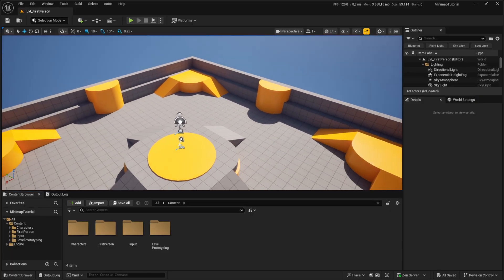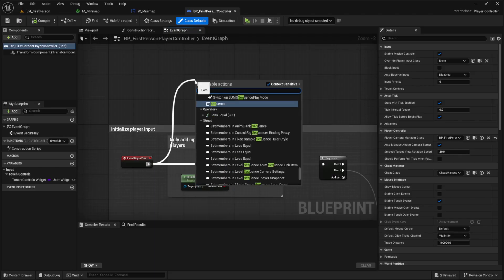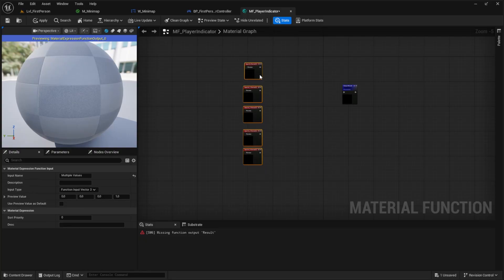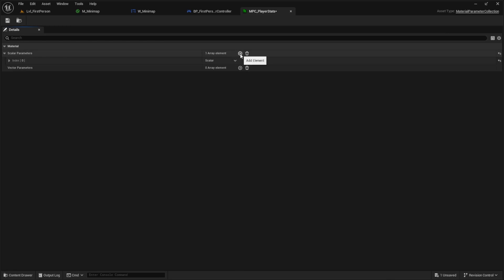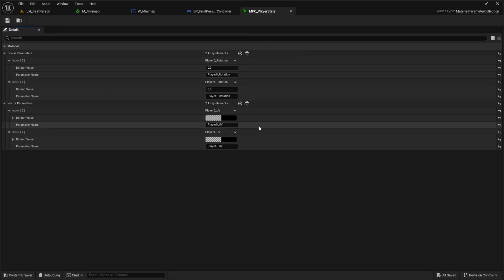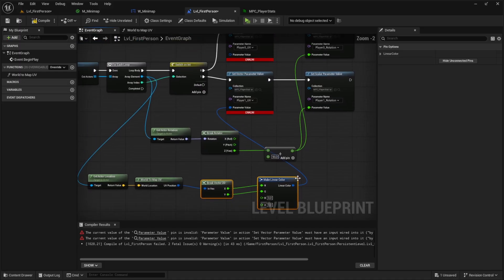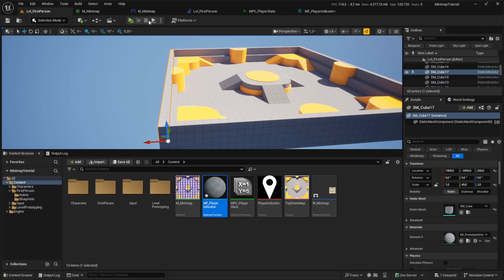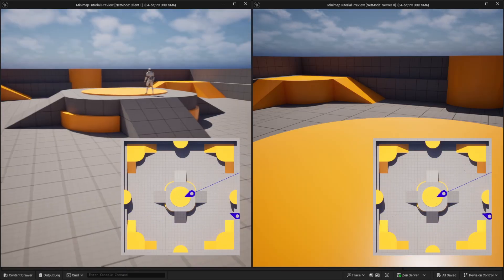Replicated & Optimized Minimap in Unreal Engine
Timestamps:
00:00 Intro Showcase
00:20 Basic Setup
03:16 Material Function Setup
07:15 Material Parameter Collection Setup
08:11 Feed Data To Material
12:20 Minimap Material Setup
13:49 Fixes And Improvements
16:04 Final Result